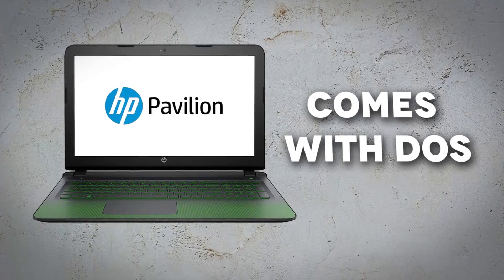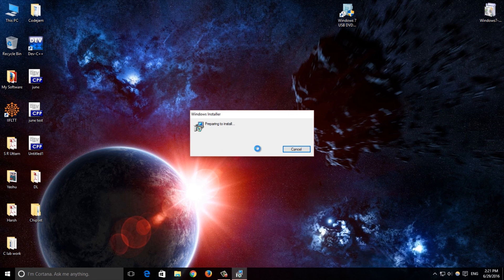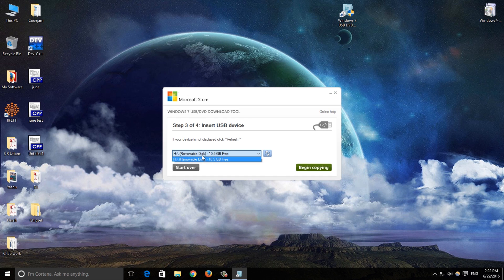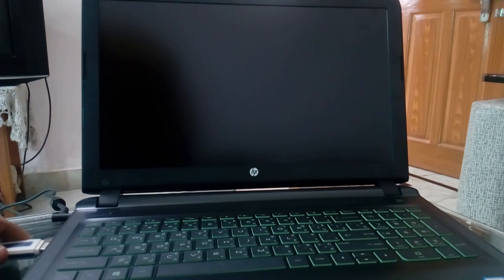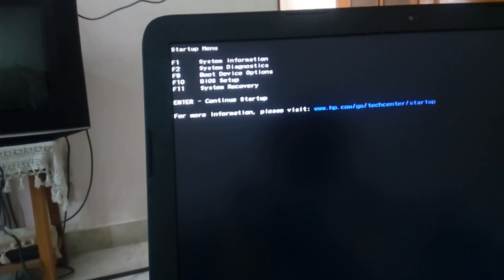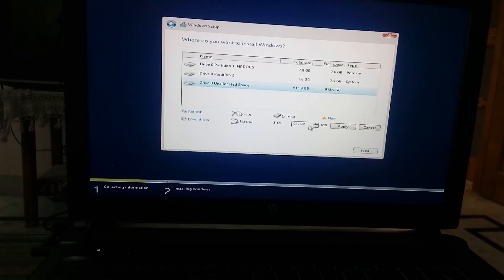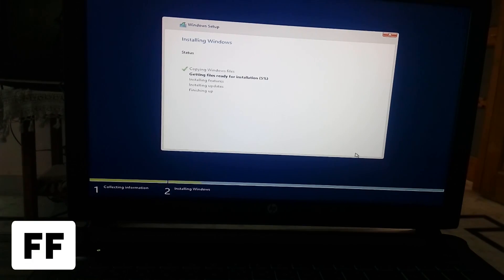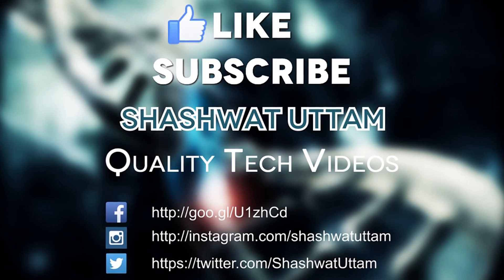Quickie : Installing Windows on a DOS Laptop (Made on HP ak007tx)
In this quick video, I show how to upgrade your DOS Laptop to Windows (10 in this case). This is a basic tutorial and most of you might already know it, but for those of you who don't, this is it.

Got any Suggestions, comments or queries, leave them right below in the comment section and also if you want any other video leave that in comments and I will try to bring it for you !!